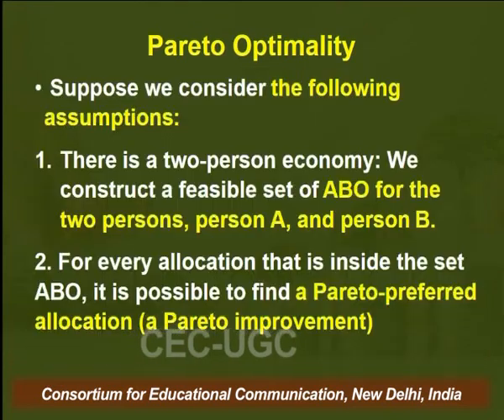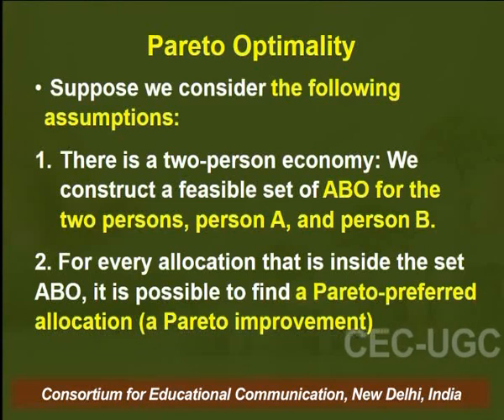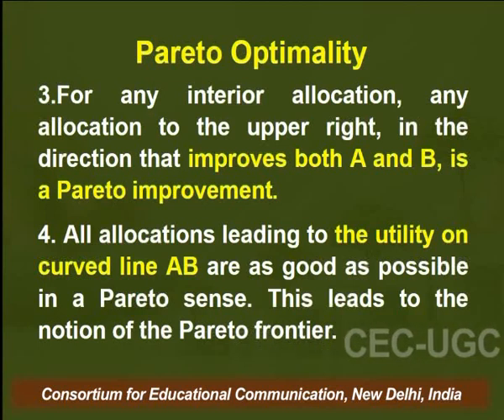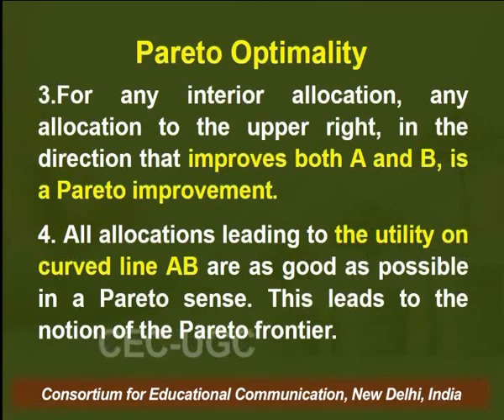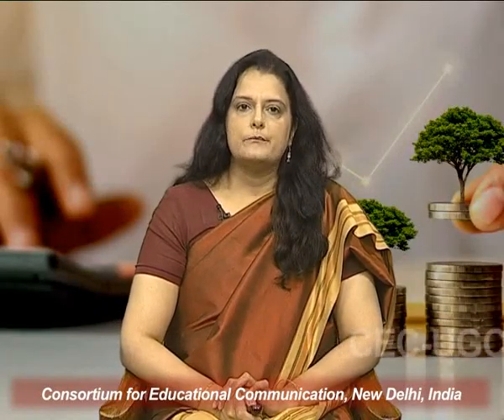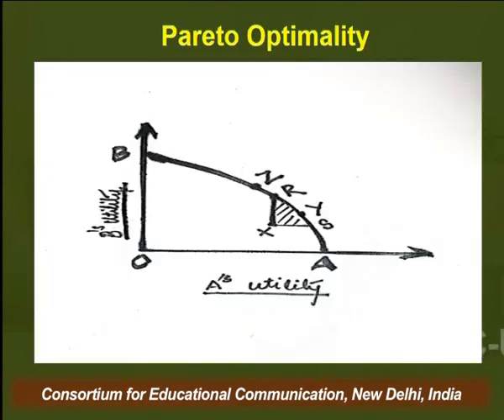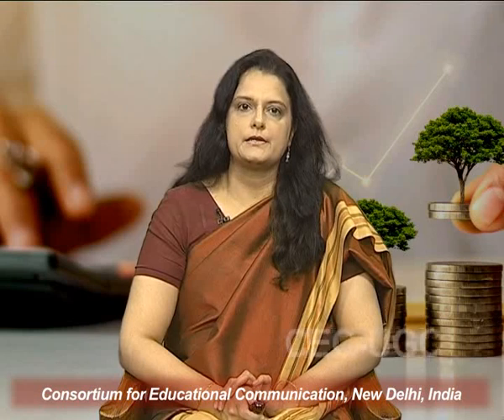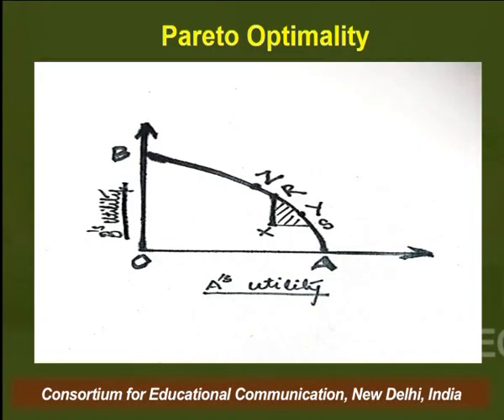Environment and Economics - XI (Welfare, Market and Efficiency)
This Lecture talks about Environment and Economics - XI (Welfare, Market and Efficiency).